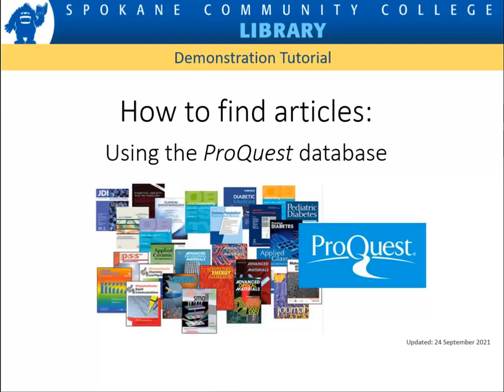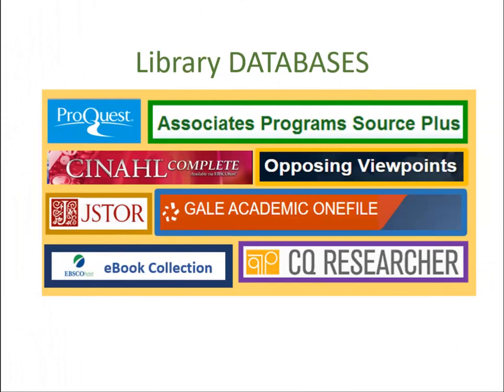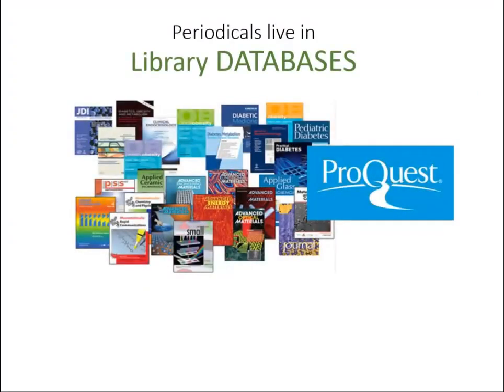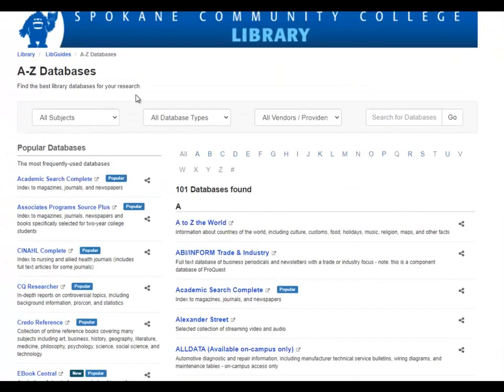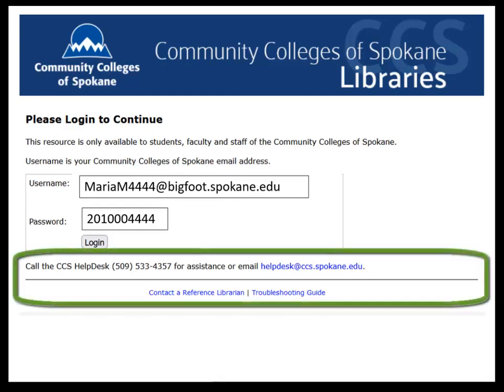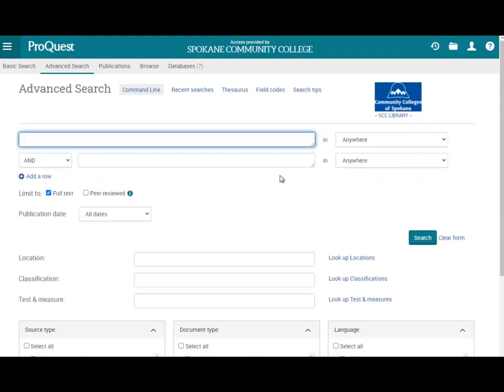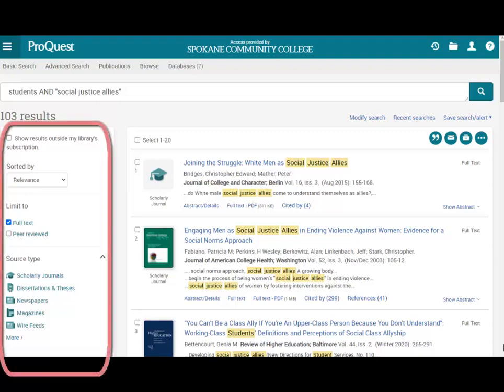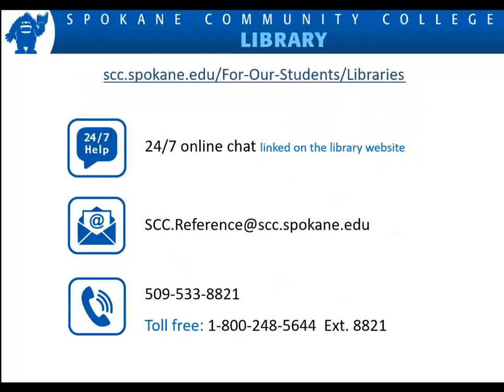How to find articles: Using the ProQuest database (GUID102 demo)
(Created by Spokane Community College Librarians, June 2022.)

Have questions? Contact SCC library staff any time